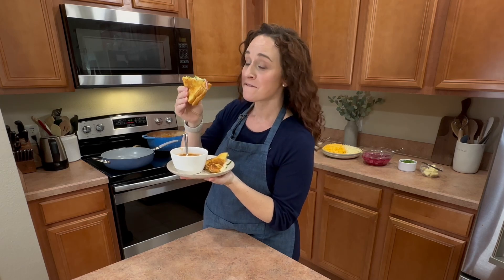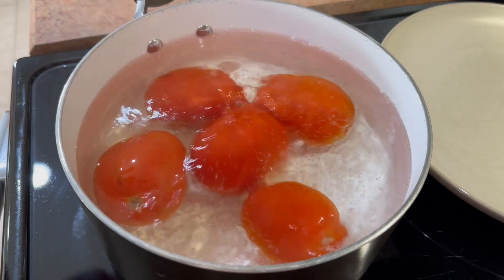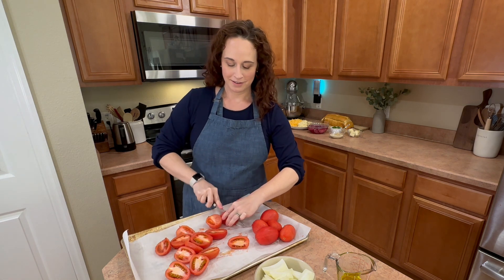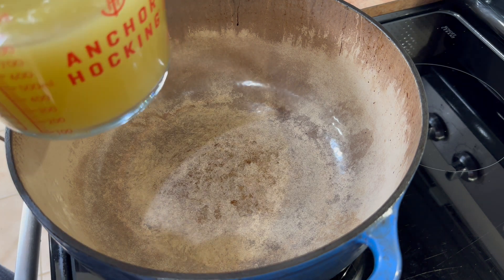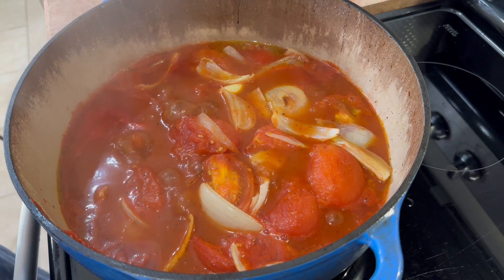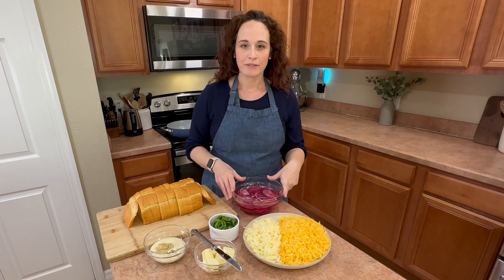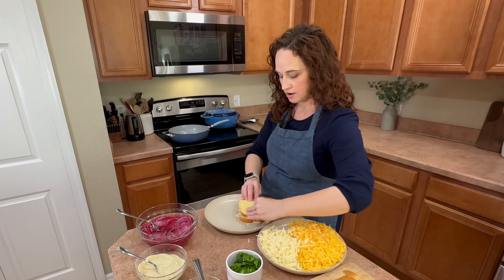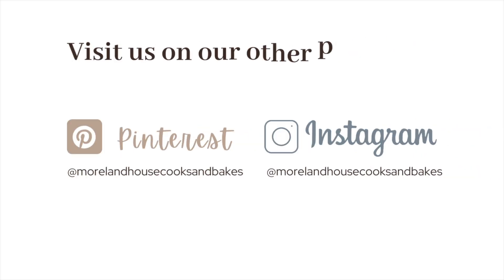Homemade Tomato Soup and Fancy Grilled Cheese Sandwiches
Join Us for MORE simple Homemade Recipes! You got this!!

Welcome to our kitchen! Today, I am sharing our go to on cold days, yes even here in Florida it gets cold and there is nothing better then warm soup. This is our FAVORITE soup in the Moreland House. Homemade Tomato Soup and Fancy Grilled Cheese Sandwiches.

Soup ingredients:

1 - large white onion - cut into quarters
10-12 - (roughly 3 pds) - roma tomatoes
6-8 - garlic bulbs
1/4 cup - olive oil
1 - 6oz can - tomato paste
3 cups - chicken or vegetable broth
2 TB - brown sugar
2 tsp - black pepper
1/2 tsp - sea salt

Sandwich ingredients:

(all of the following is adjustable)
1 loaf or more - bread
2 - 8oz - blocks of shredded cheese
1- red onion
1/2 cup- distilled white vinegar
2 cups - water
1/2 cup - mayonnaise
2 TB - dijon mustard
1-2 - jalapeños sliced
Softened Butter

Tips and Tricks:
* Use Sharp Cheese, it’s my FAVORITE
* Add a tomato to your grilled cheese
* Make this your own!

Let’s Connect:
What is you favorite soup when it get’s cold??

Amazon Product Links:

Pans:

Tramontina Ceramic Pan -

Hexclad Frying Pans -

Dutch Ovens:

Dutch Oven - Big Blue - 6 Quart

Smaller Dutch Oven - Green - 3 Quart

Measuring Cups:

OXO tsp liquids measuring cups

Baking Sheets:

Jelly Roll Pan

Half Sheets

Big Sheets

Oil Sprayers: